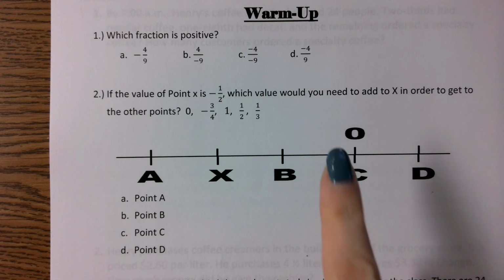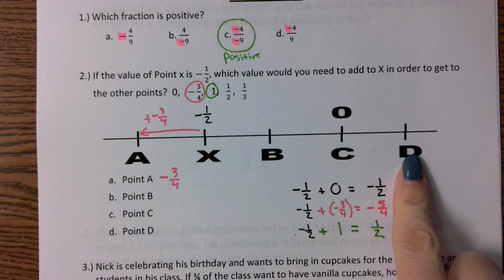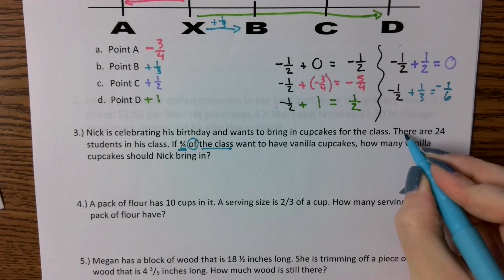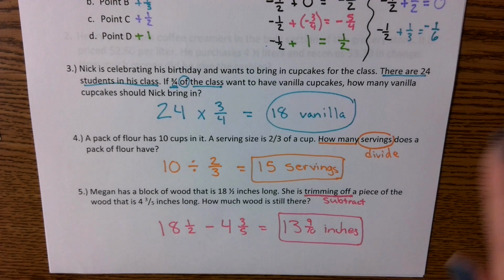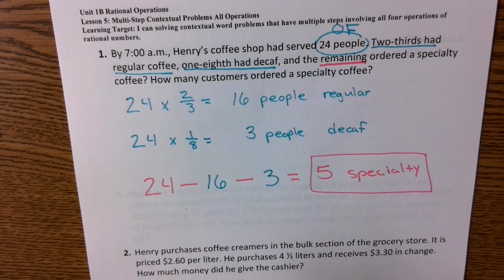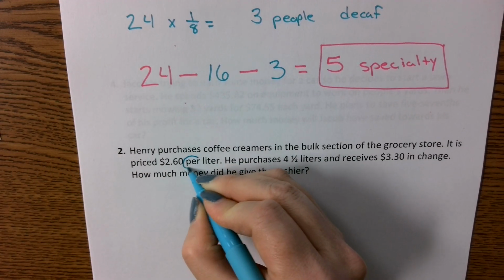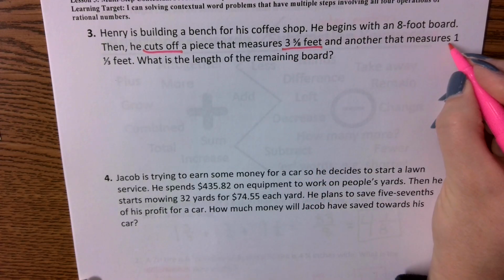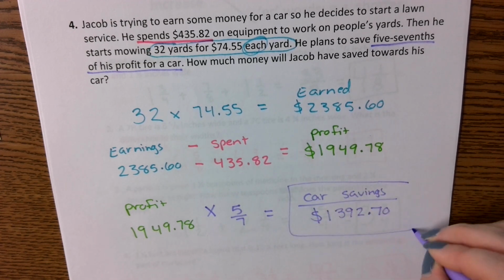9-4-25 MultiStep Contextual Problems